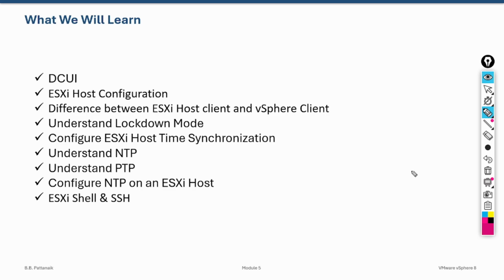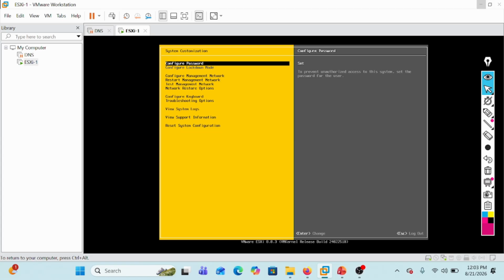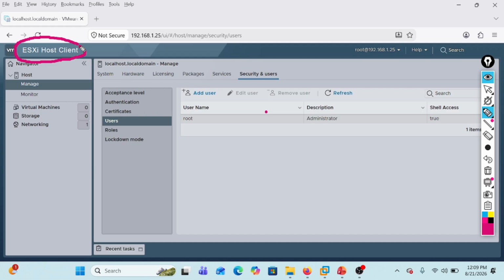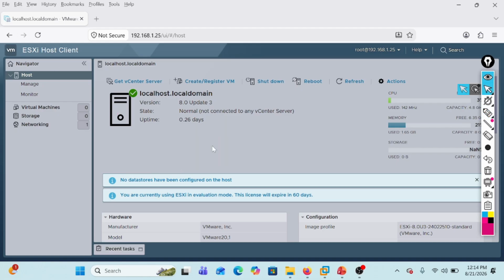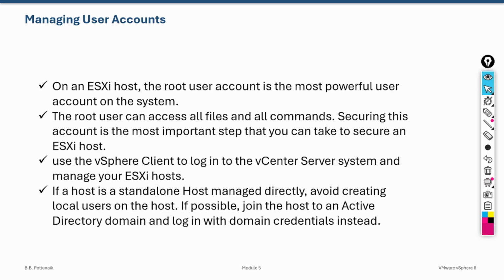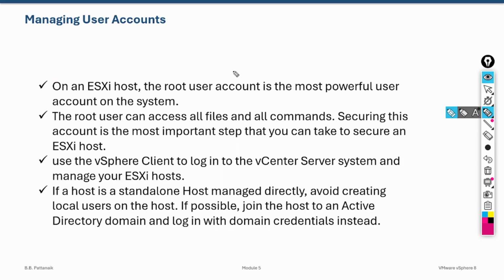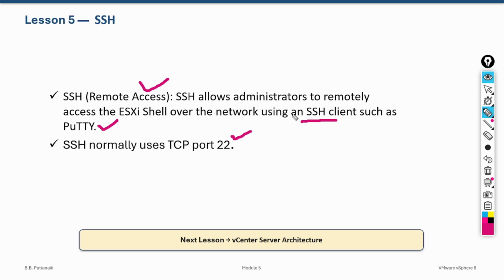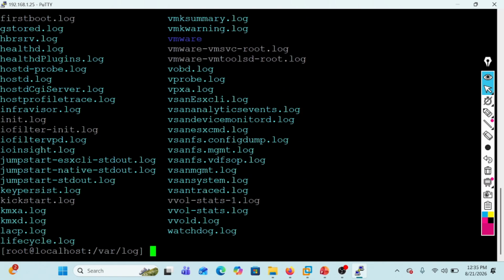VMware vSphere 8 Lesson 5 | ESXi Host Management | DCUI, Lockdown Mode, SSH, NTP & PTP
VMware vSphere 8 – Lesson 5 | ESXi Host Management & Configuration

Welcome to Lesson 5 of my VMware vSphere 8 Tutorial Series.

In this lesson, we continue our journey into VMware ESXi administration and learn how to manage and configure an ESXi host before moving into vCenter Server.

🔹 Difference between ESXi Host Client and vSphere Client
🔹 ESXi Direct Console User Interface (DCUI)
🔹 ESXi Host Management
🔹 ESXi Lockdown Mode
🔹 Normal Lockdown Mode vs Strict Lockdown Mode
🔹 Managing ESXi local user accounts
🔹 ESXi Host Services
🔹 ESXi Shell and SSH
🔹 Time Synchronization in ESXi
🔹 Why time synchronization is important
🔹 Configuring NTP on an ESXi host
🔹 Understanding PTP
🔹 Practical ESXi host configuration

This lesson is designed for beginners, VMware learners, System Administrators, IT professionals, and anyone who wants to build practical VMware vSphere administration skills.

My approach is simple:

Understand the concept → See the configuration → Perform the hands-on task.

This series focuses on practical VMware learning with concepts explained in simple language and hands-on demonstrations wherever possible.

🚀 Coming Next

In the next lesson, we will start understanding vCenter Server — what vCenter is, why we need it, its architecture and components, and how ESXi hosts communicate with vCenter Server.

Share it with someone learning VMware

Keep Learning • Keep Practicing • Keep Growing